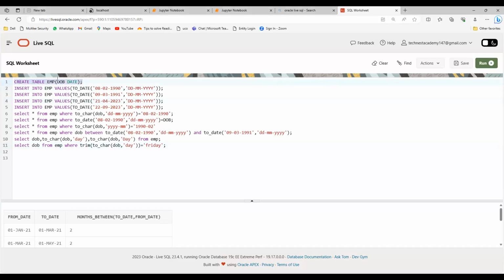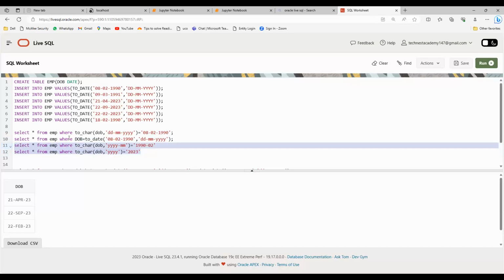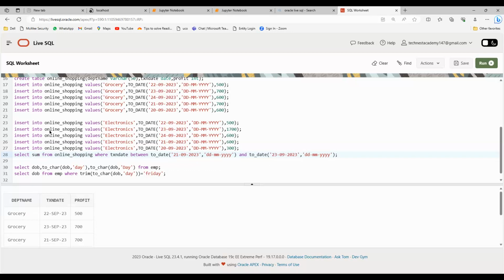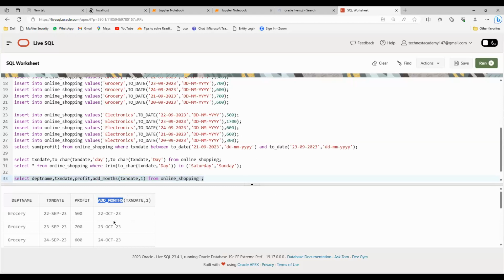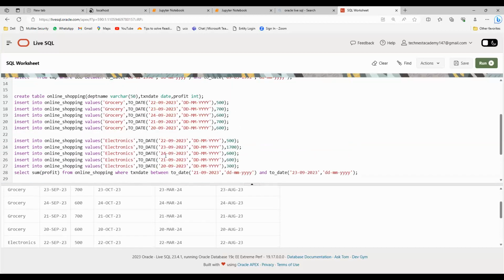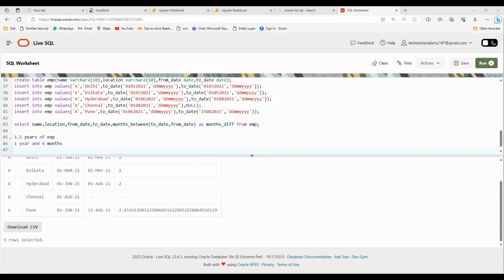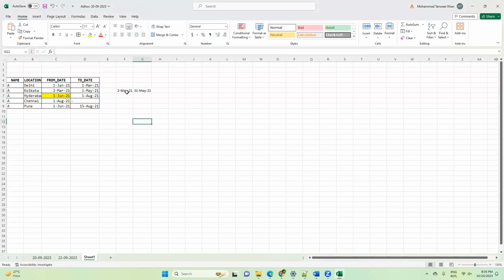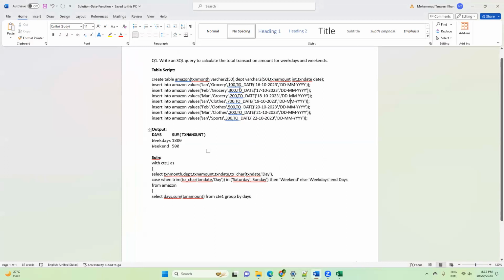Adhoc_20-10-2023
Topics Covered Today:
1. Date functions